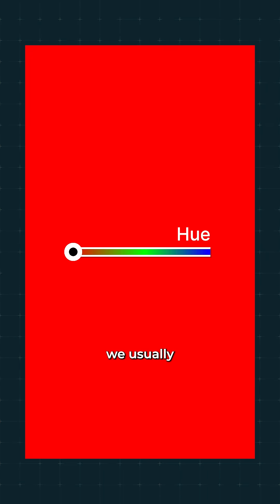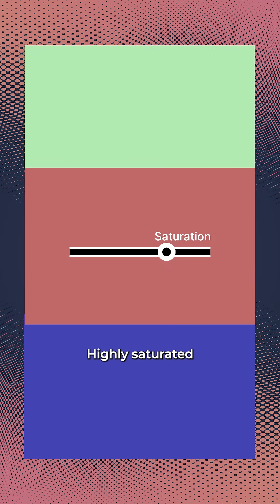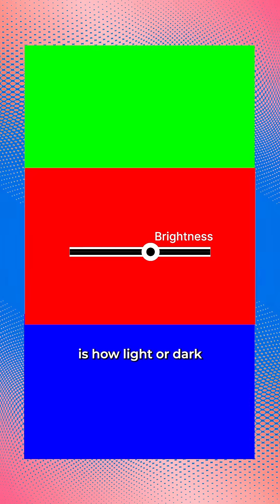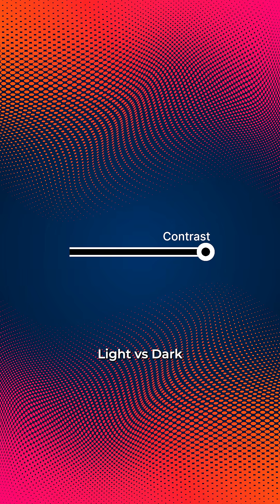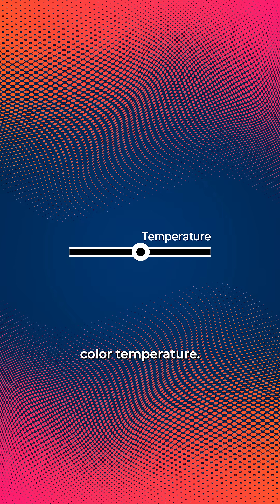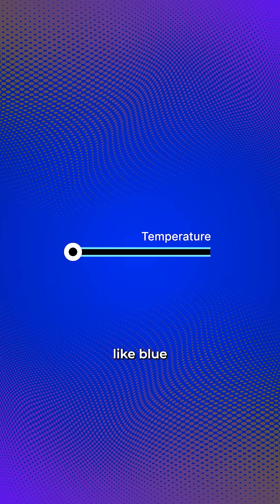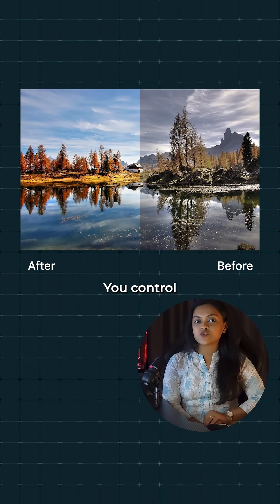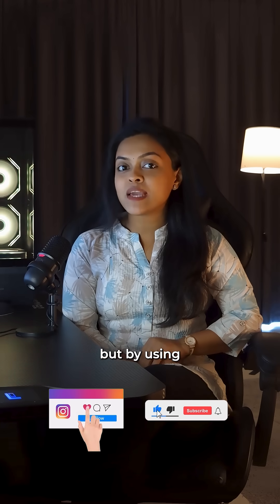#15 What Makes A Color Pop?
This episode reveals how 🎨 HSL, contrast 🌗, and color temperature 🌡️ make colors stand out and grab attention.